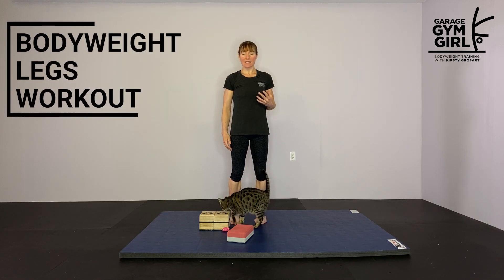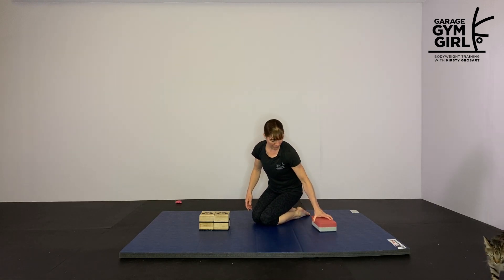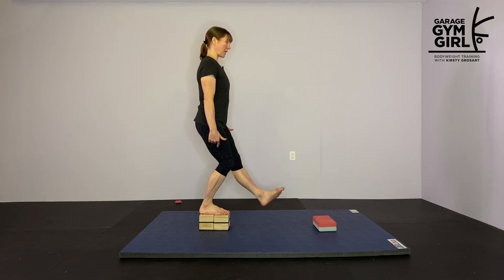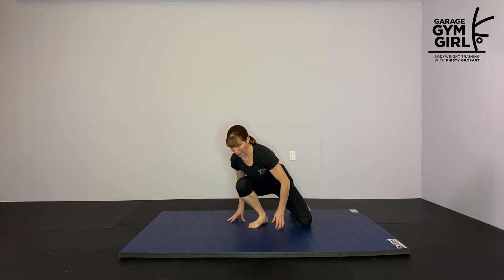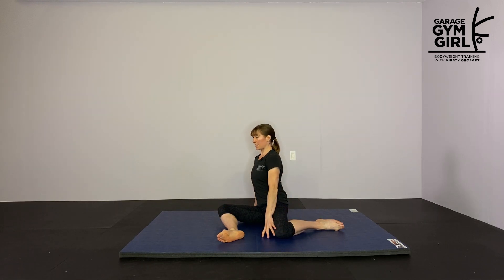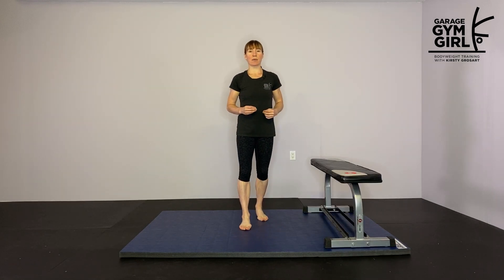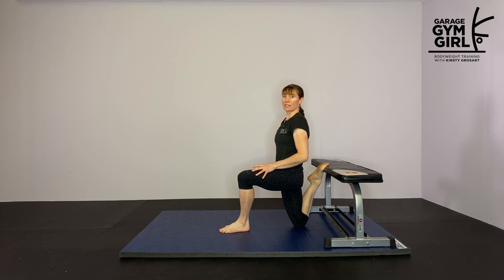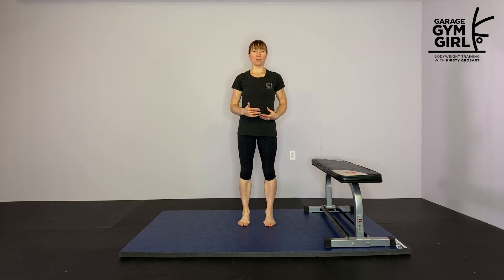Bodyweight Legs Workout For Strength & Mobility